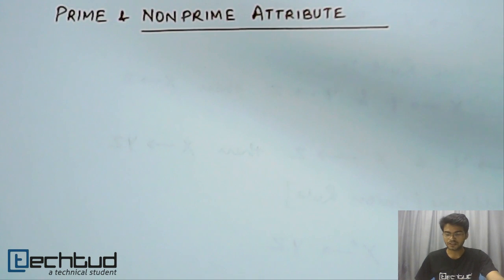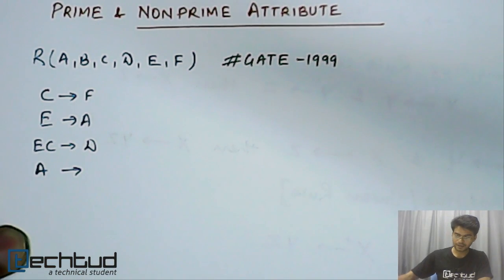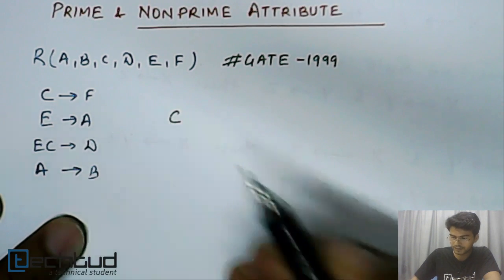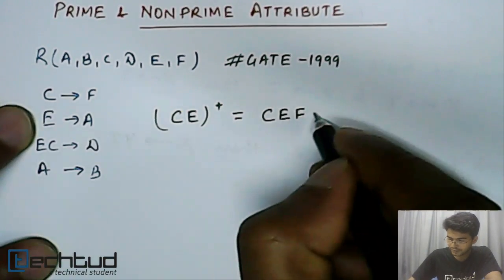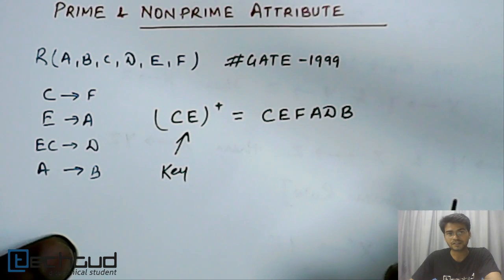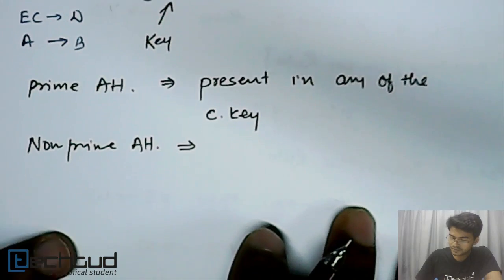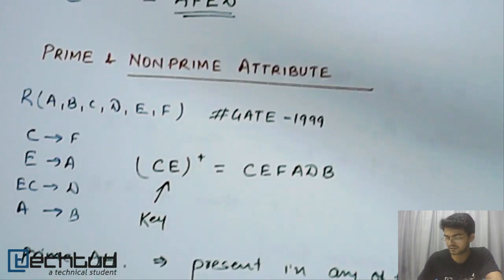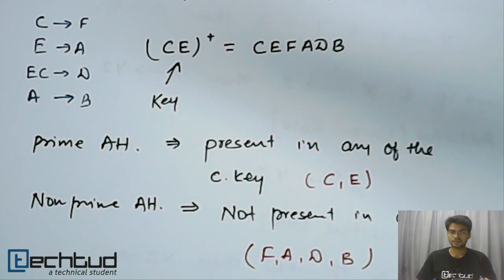Prime and Non-prime Attribute | Database Management System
To ask your doubts on this topic and much more, click on this Direct